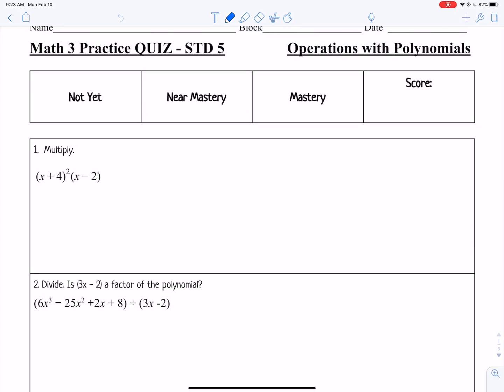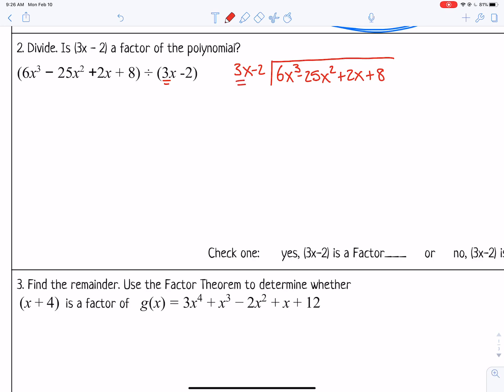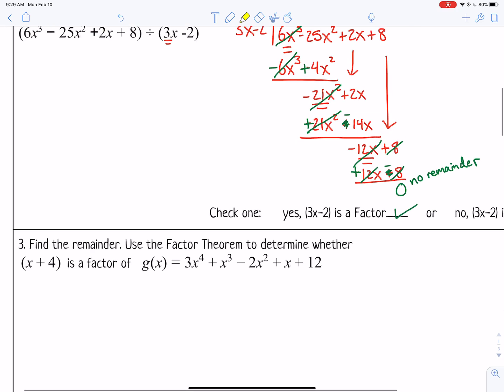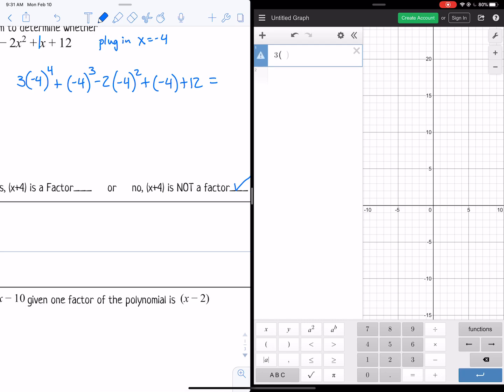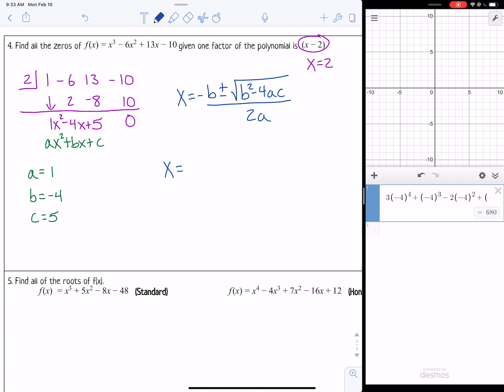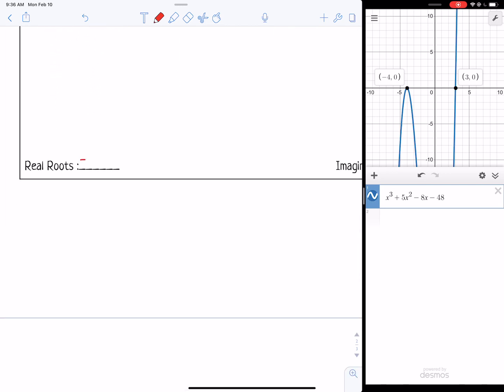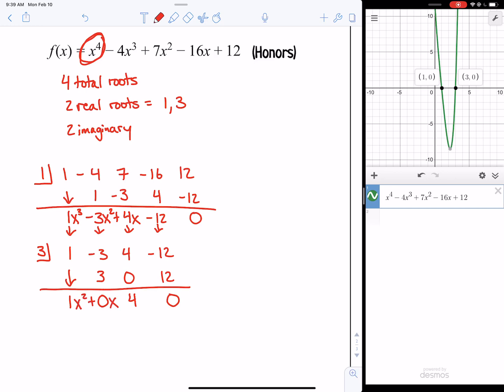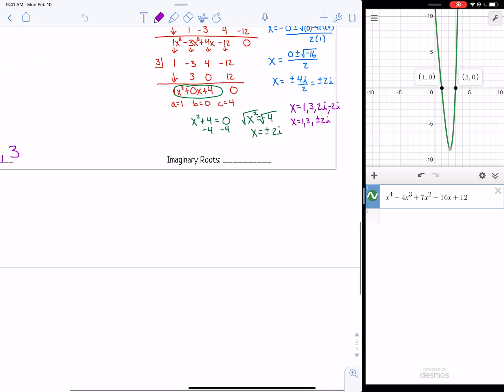Practice Quiz Standard 5